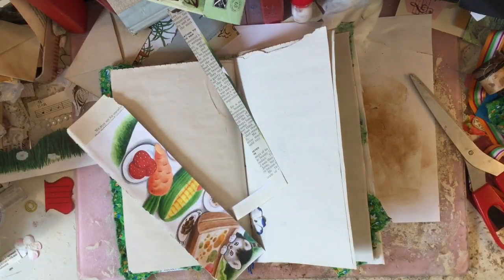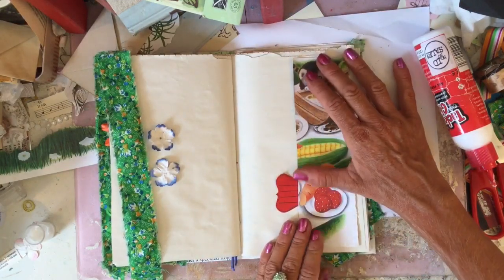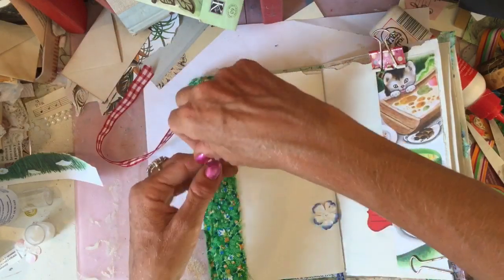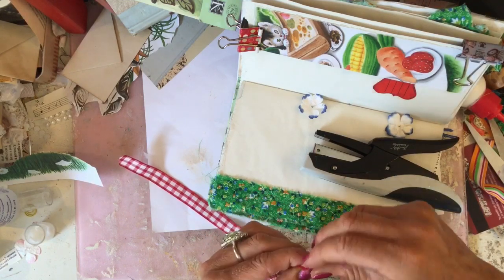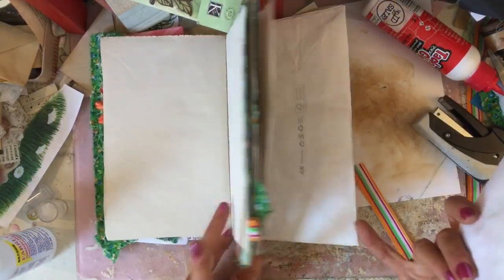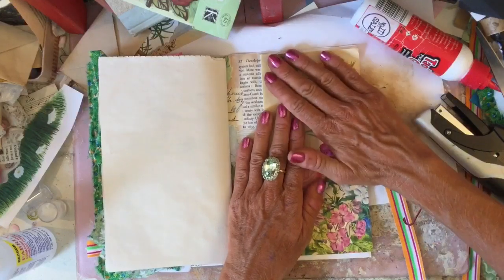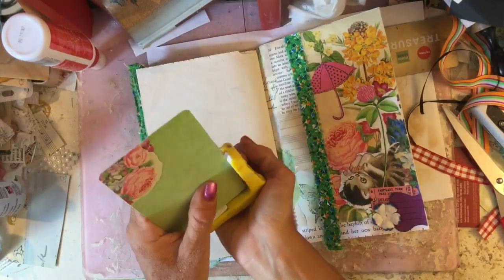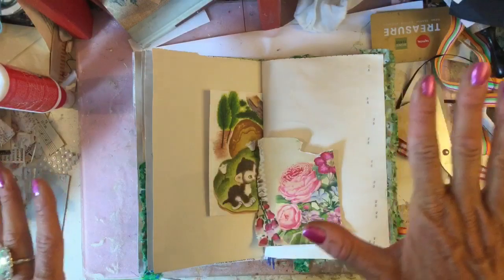TUTORIAL Create Your Own JOURNAL - Part 4 - Make a Junk Journal from Scratch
Hi my lovelies - this is part 4 of making a holiday journal using images from a gorgeous Golden Book. It's a super fun journal, and I hope you like it, and have fun if you are making your own.